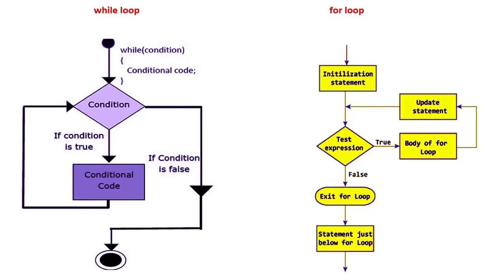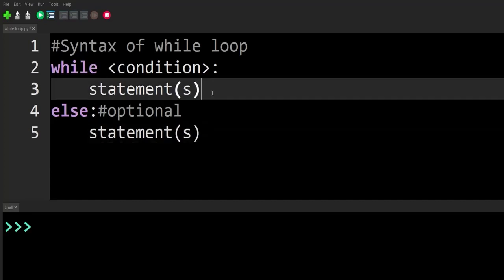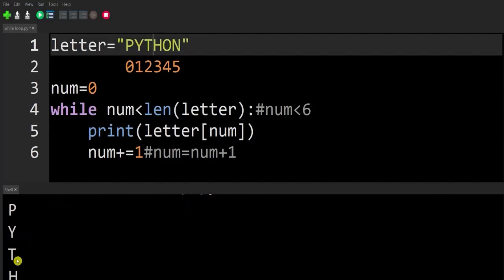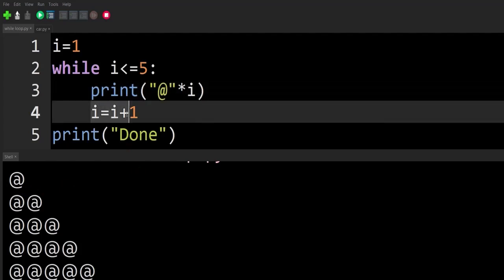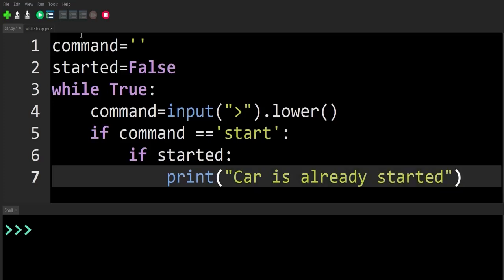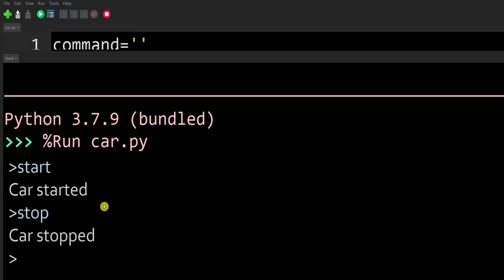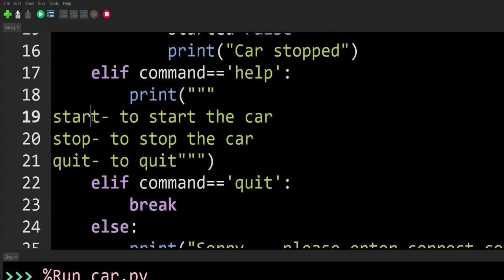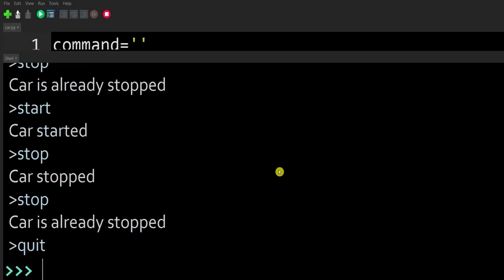E#13 | While loop in Python